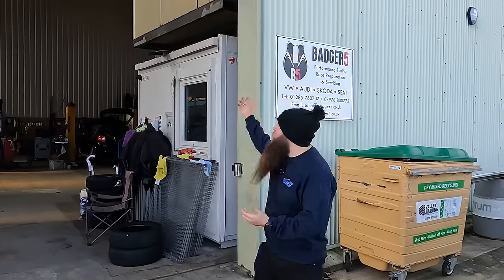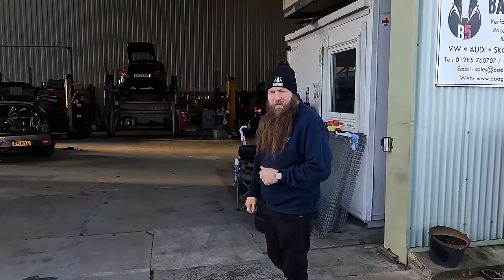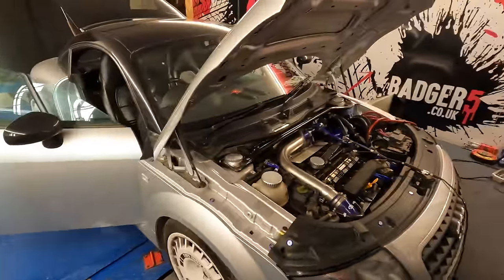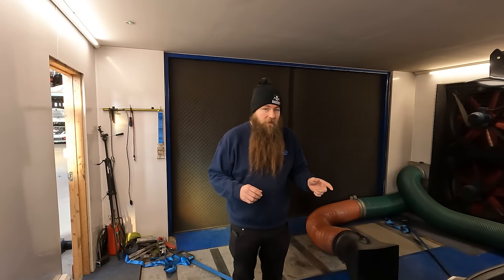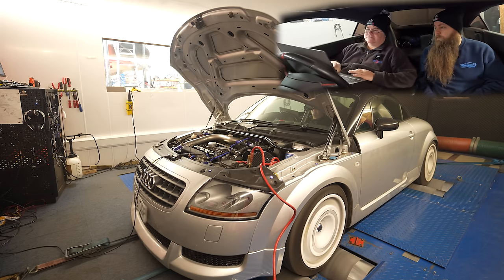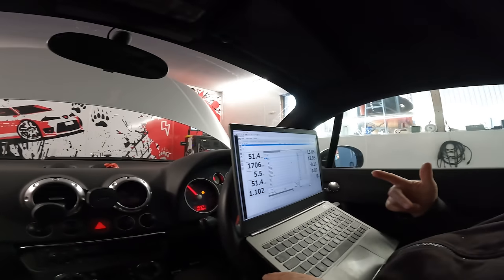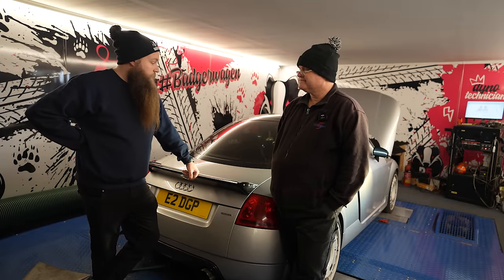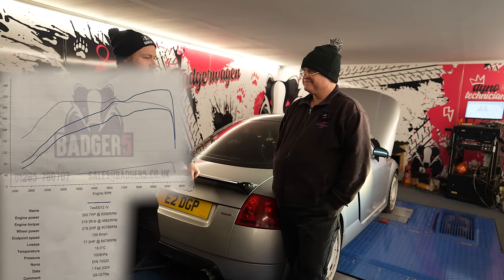Sorting Out A Boost Issue & Remapping My Car At Badger 5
Hitting boost cut and going into limp mode, sorting issues & mapping in meth tweaks